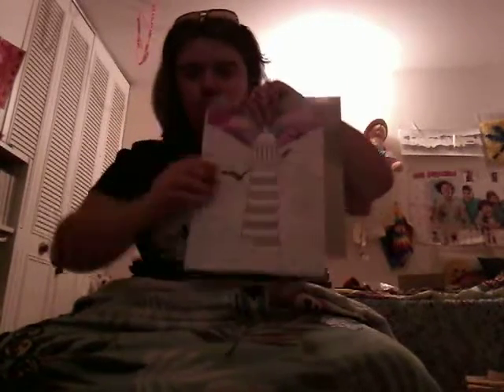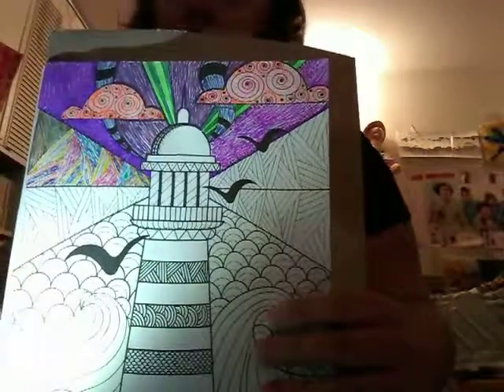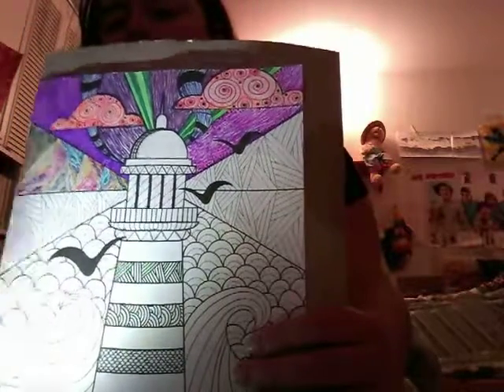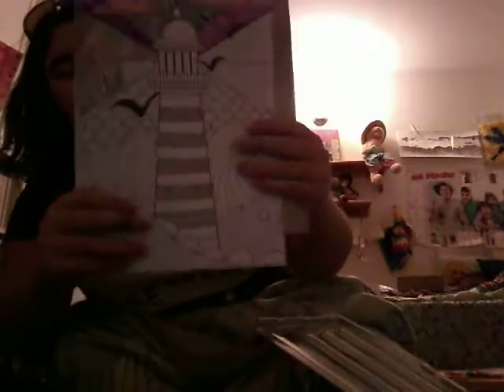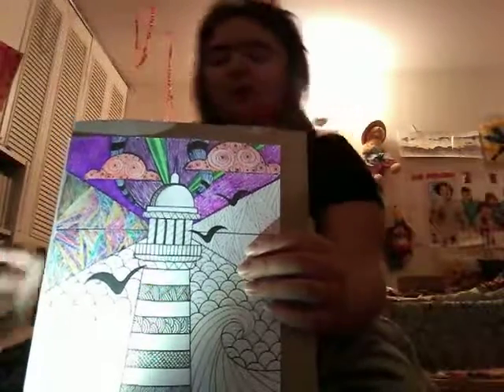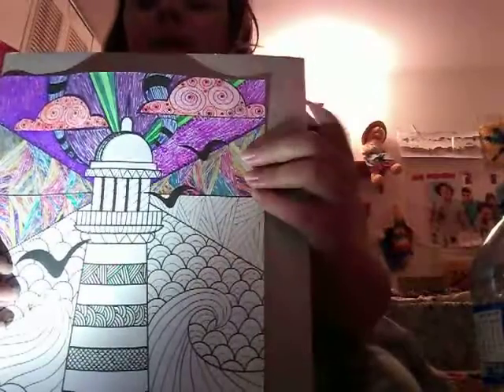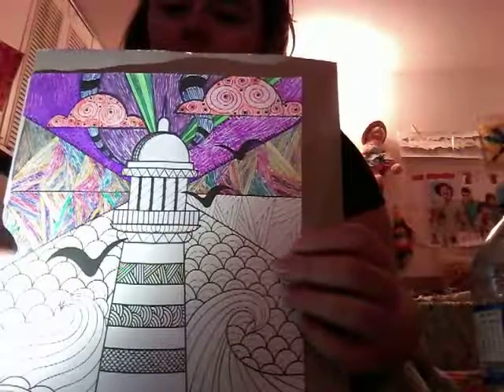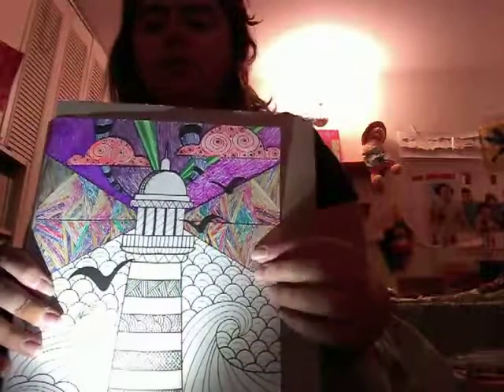The GEL PENS ONLY challenge part 2 of 6